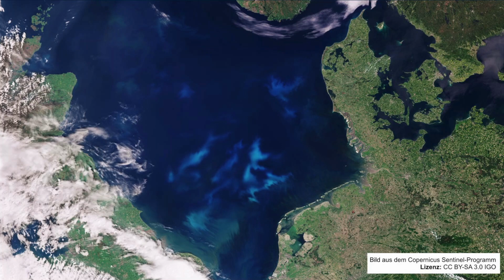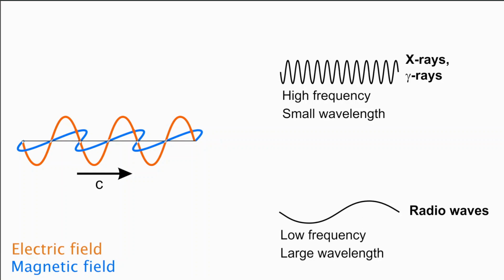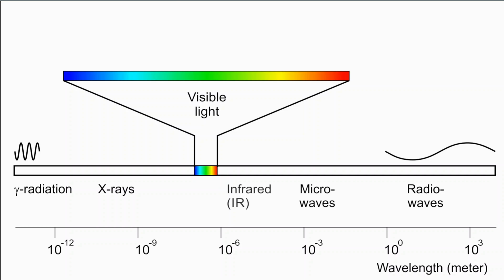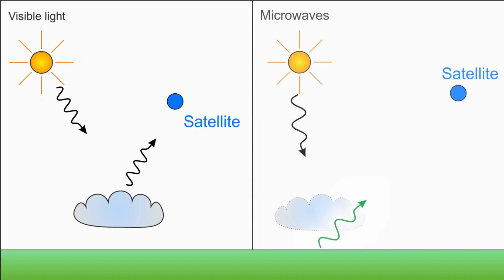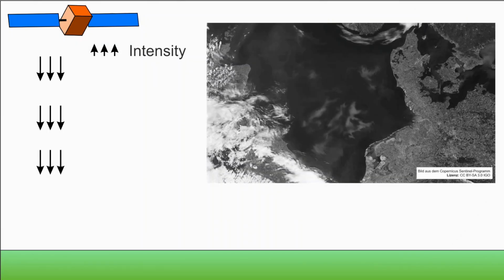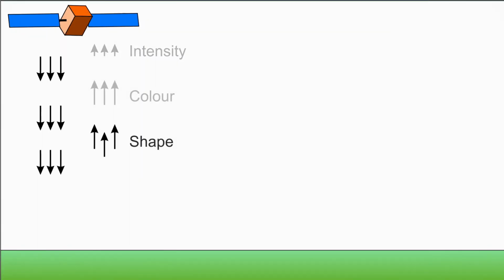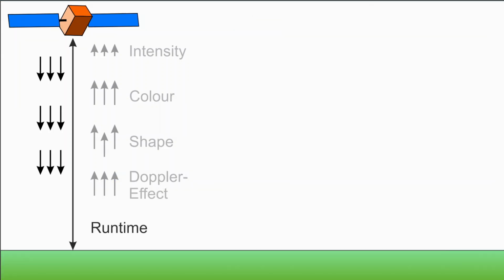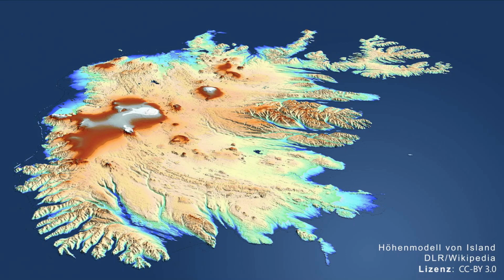How do satellites obtain their data?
Satellites are measuring nearly everything on this planet. From wind speeds over the Northern Atlantic to the use of cover crops in a certain location in Germany – satellites will tell you.  How are satellites generating this wealth of data?

More information on satellite-based Earth observation is available on my